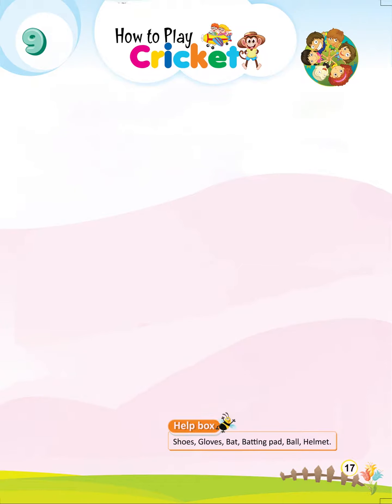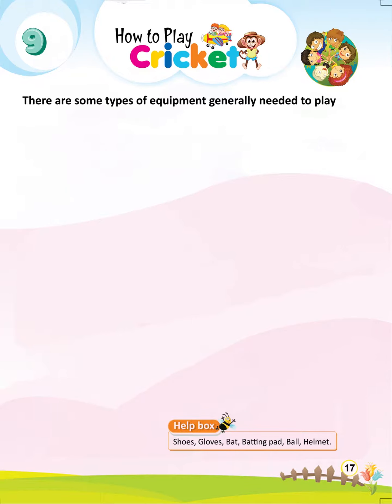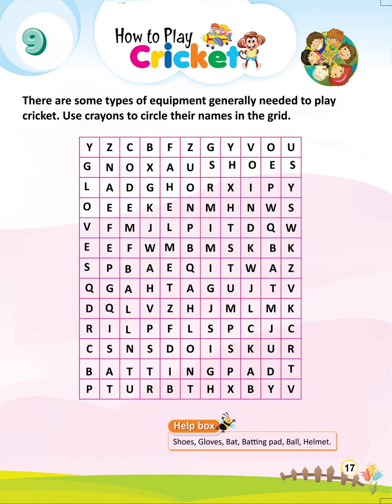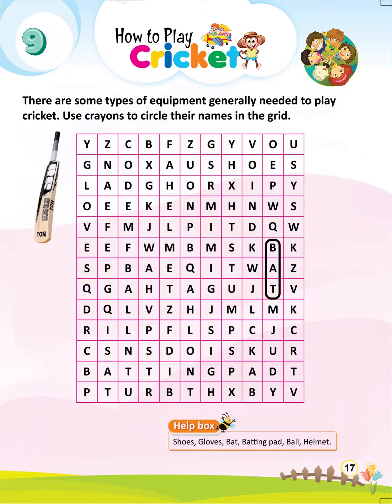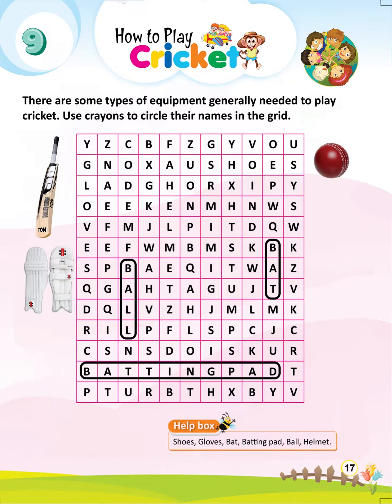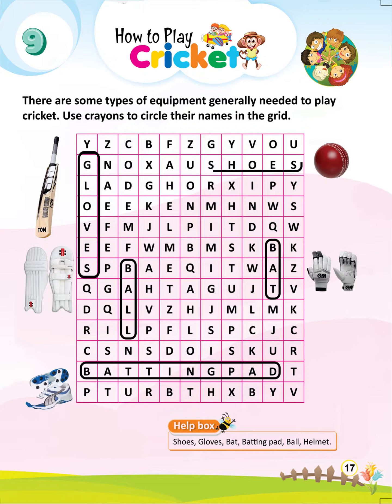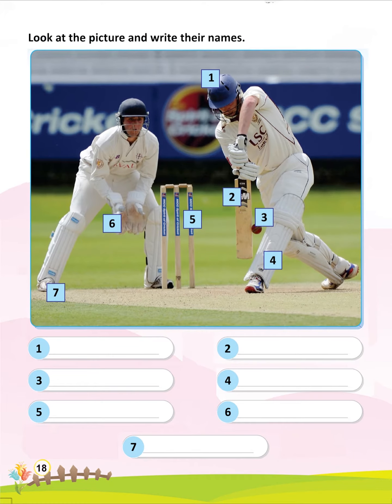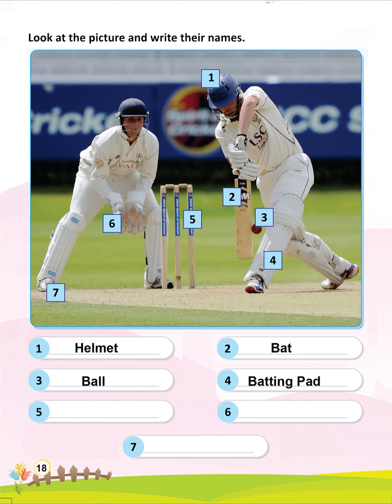Gk2 ch 9